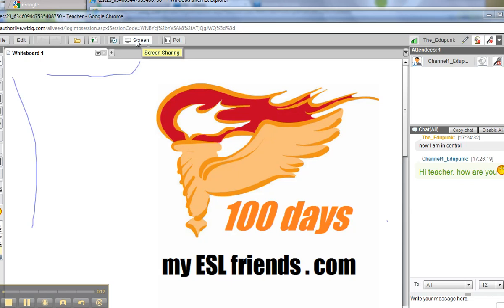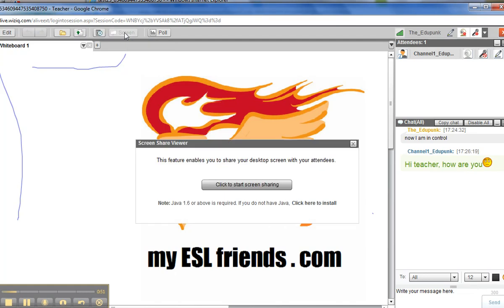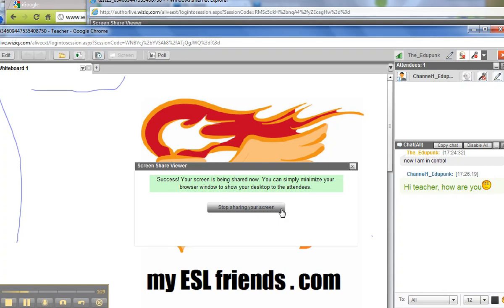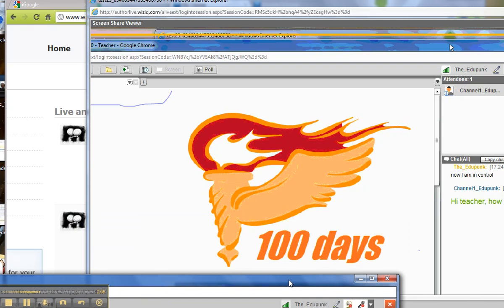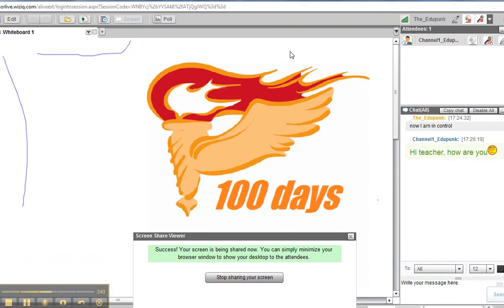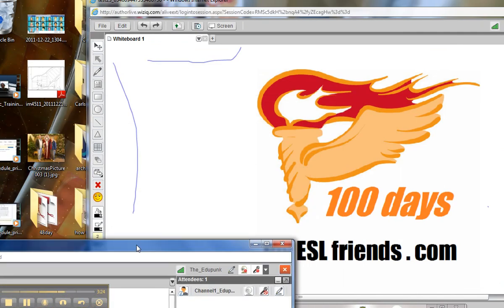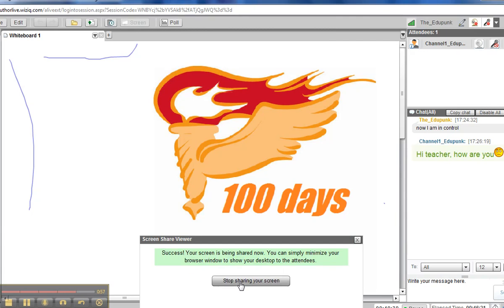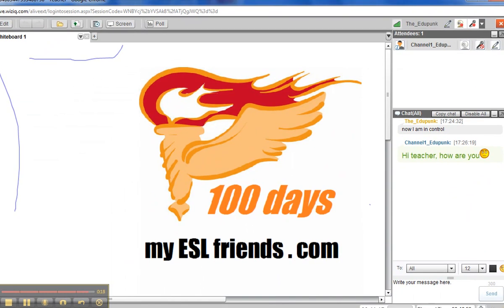215_screen_sharing_part_1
215 screen sharing part 1